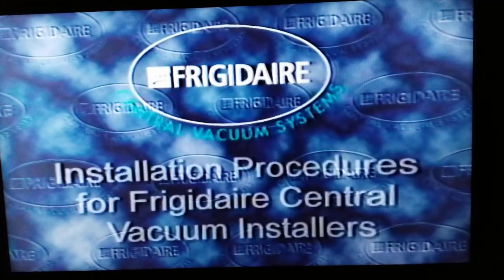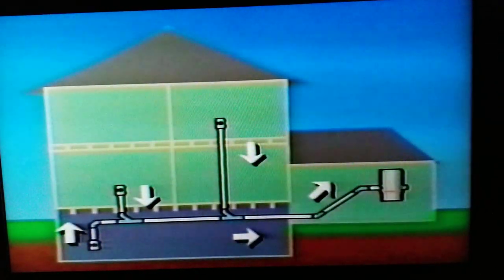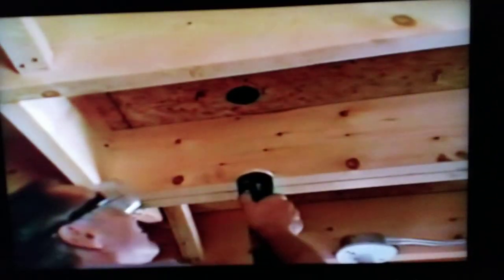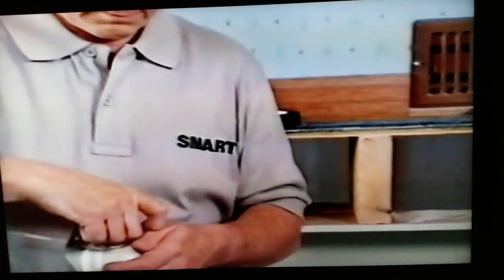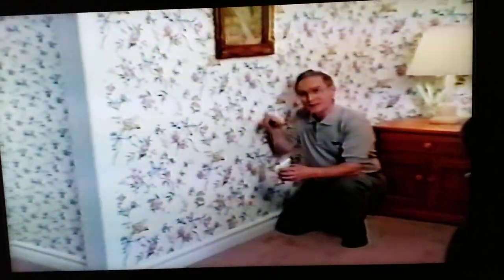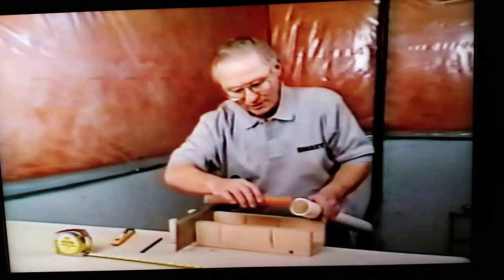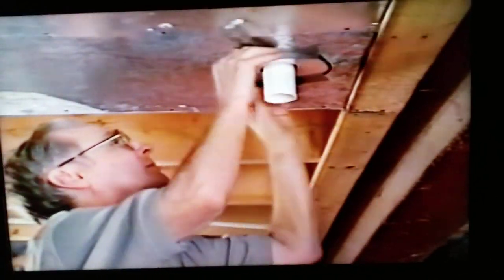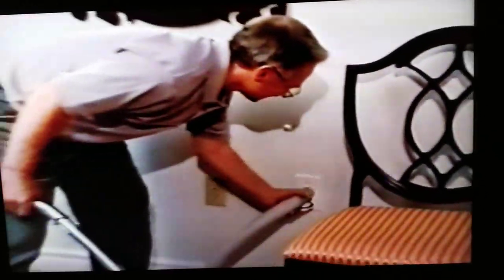Frigidaire Central Vacuum Installation Video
I have had this VHS tape for years. Apologies for the low quality - not being equipped to capture video directly to computer, this was filmed with a tablet pointed at the TV screen. Some good tricks here, and also interesting to see the clear PVC fittings. It can be seen that this footage was originally used for "Smart" central vacuum systems, then adapted to Frigidaire (both manufactured by Beam).